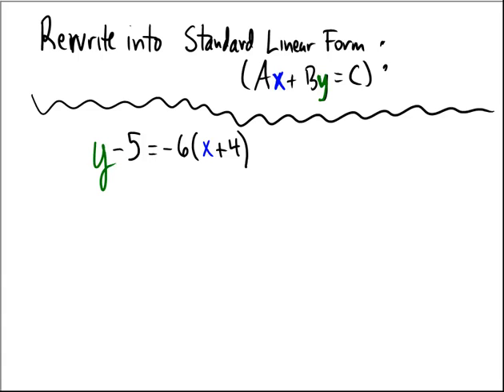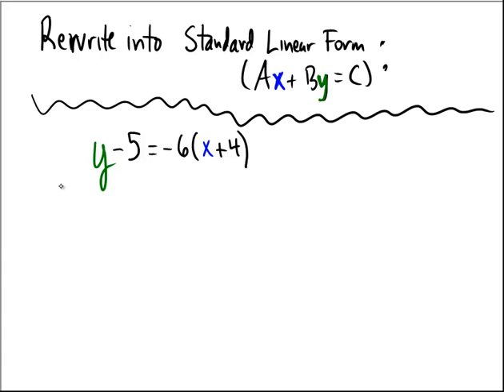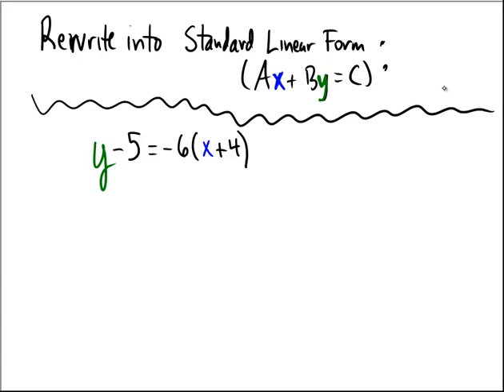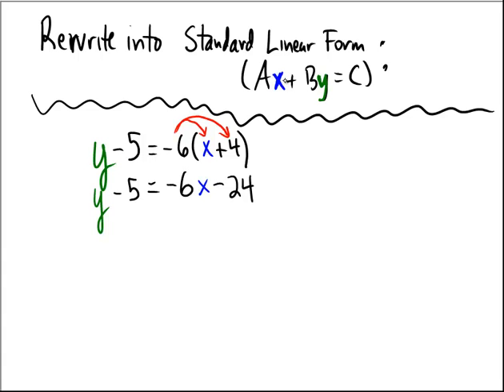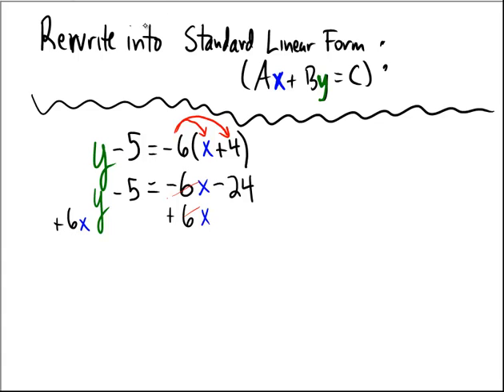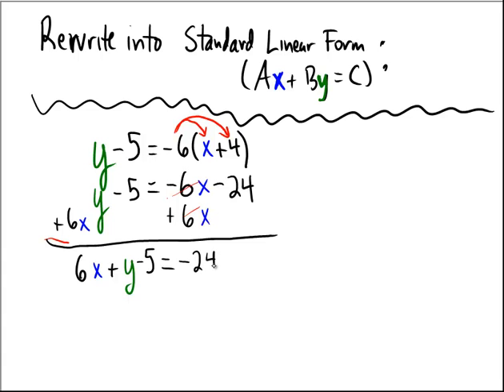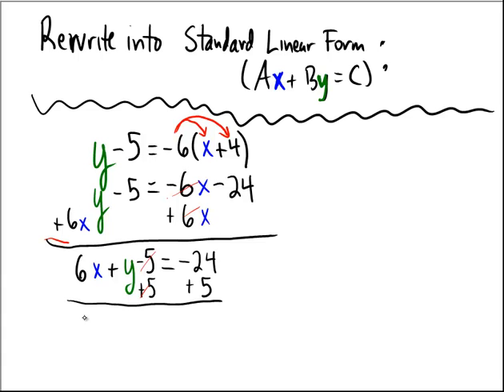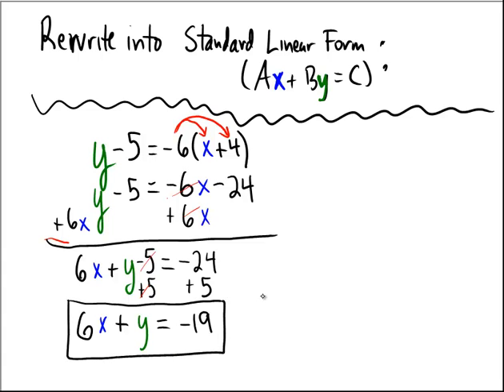Manipulating the form of a line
Rewriting a linear equation in the form Ax+By=C